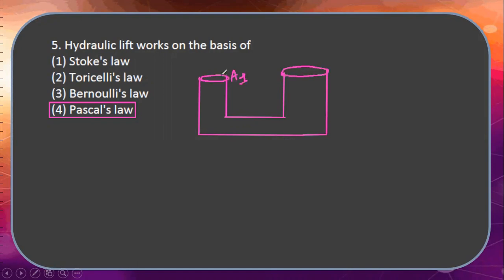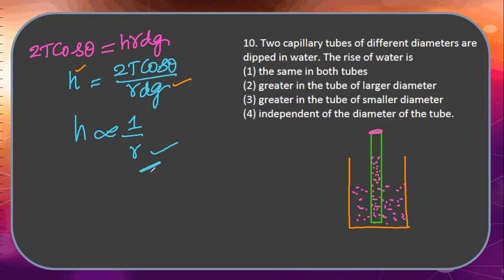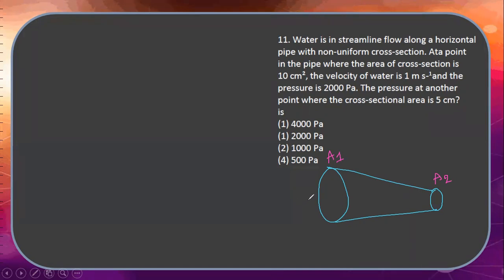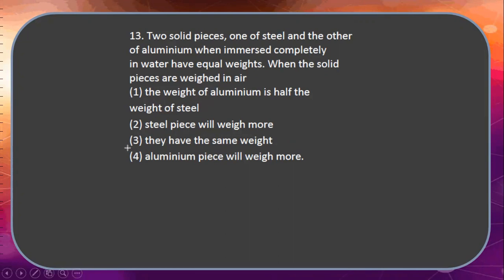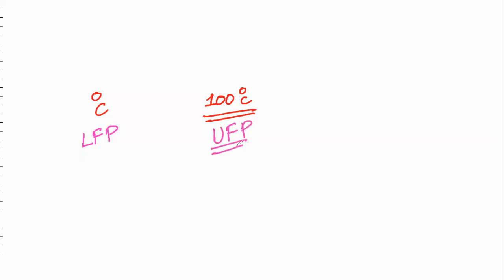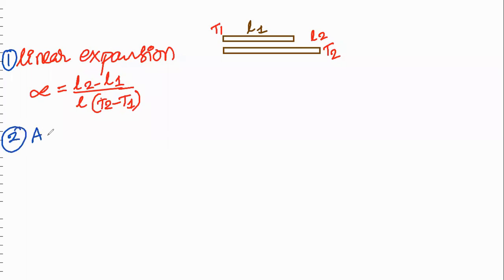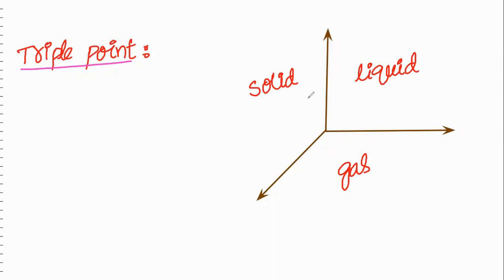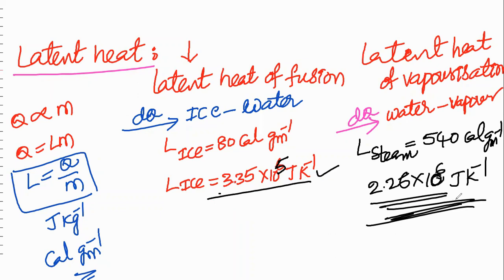CET CRASH COURSE CLASS 9 PHYSICS